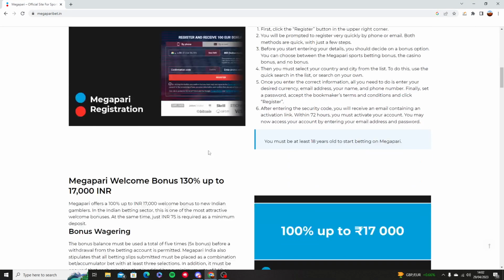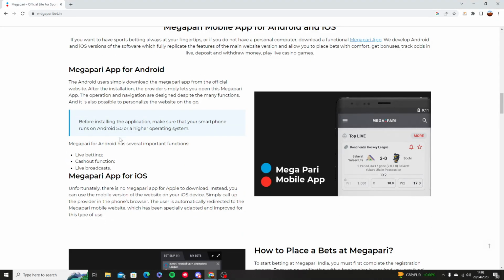How to Add Money into Mega Pari (2026)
Learn How to Add Money into Mega Pari. It is really easy to do and learn to do it in just a few minutes by following this super helpful tutorial to get a better understanding of everything.